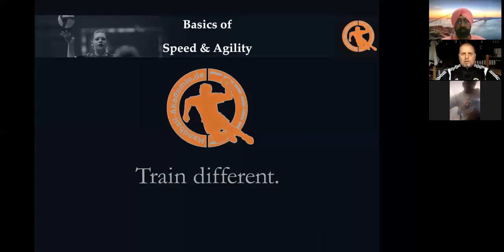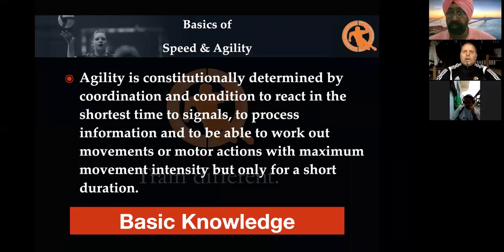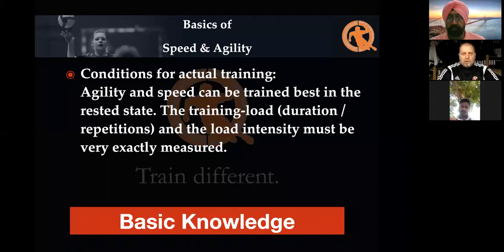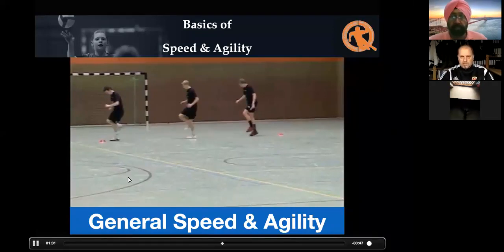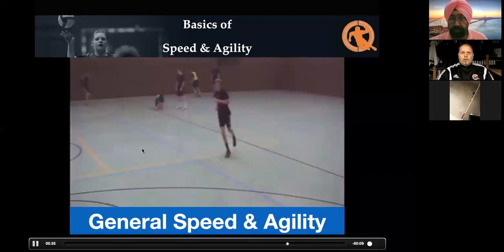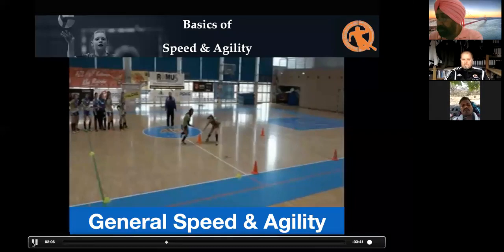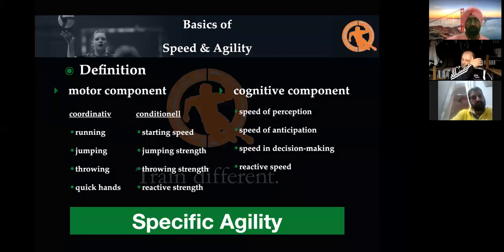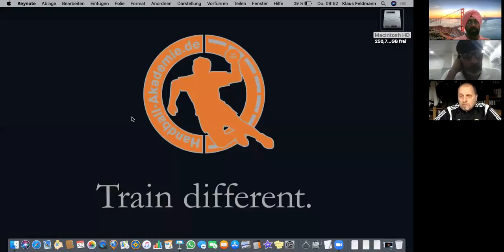ONLINE CEP HANDBALL 2/21